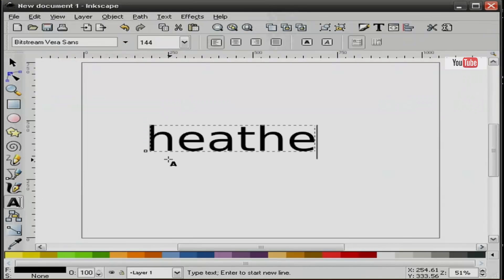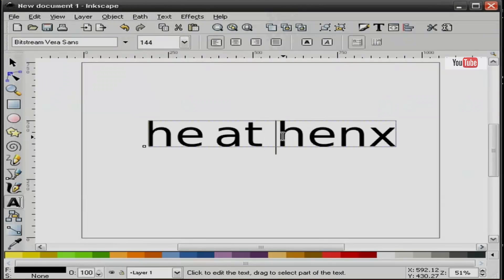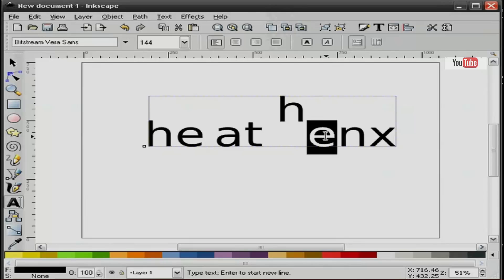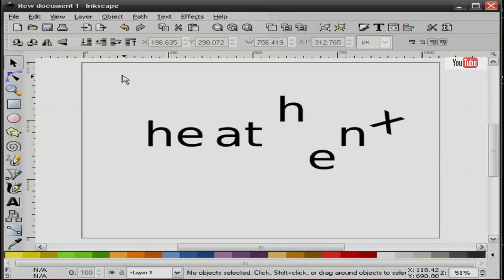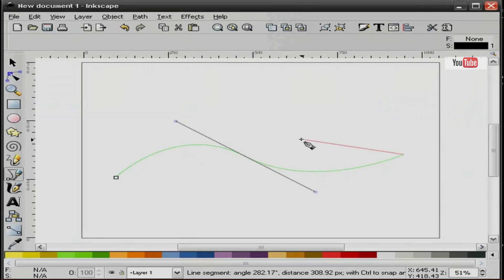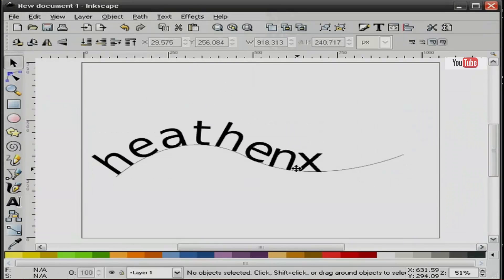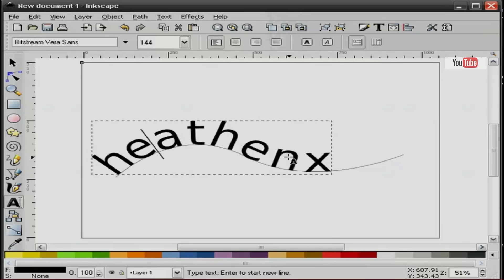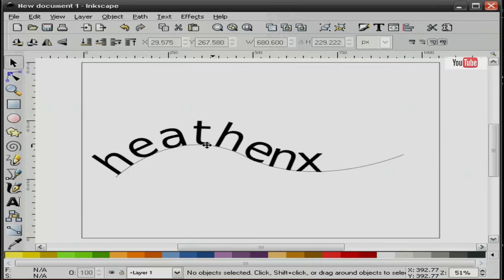Inkscape efecto texto curvo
Dibujando un texto curvo con Inkscape vectorial